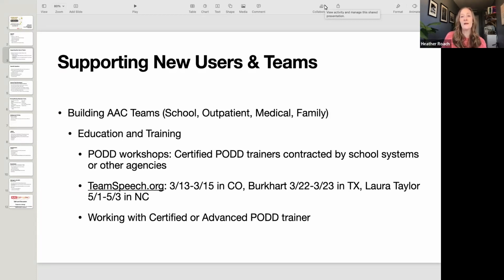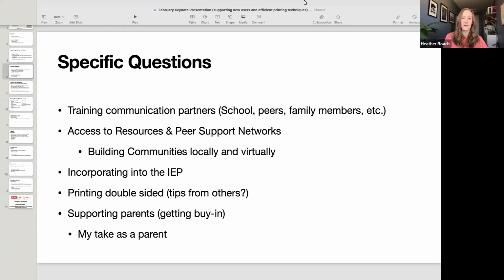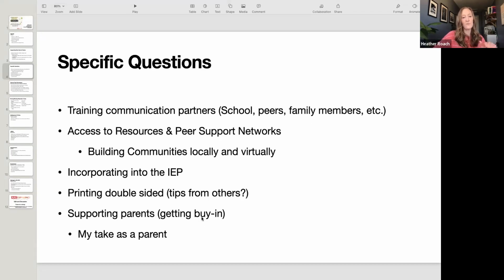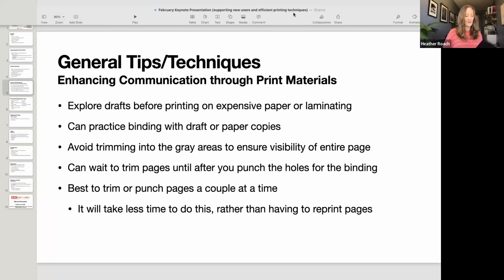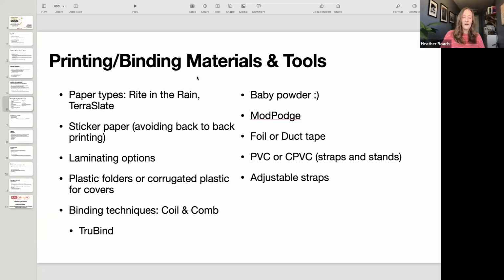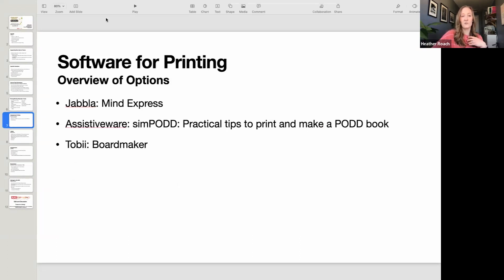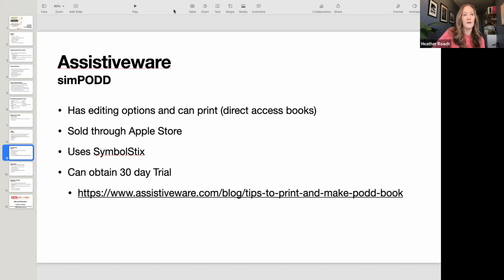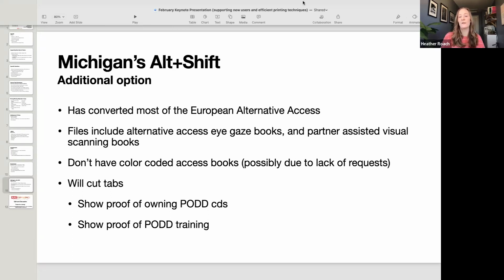February 2024 Virtual PODD Group Recap: Supporting New Users & Efficient Printing Techniques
Welcome to my February 2024 Virtual PODD Group recap! In this session, I delved into some tips for supporting new users diving into the world of PODD communication systems from the perspective of a special education teacher and PODD parent.

First, I touched on the importance of adopting a team approach that centers around the holistic development of the child. Recognizing that each individual comes with unique circumstances, I discussed strategies to navigate through these complexities while ensuring comprehensive support for the child's communication journey.

In the latter half of the session, I dove into the realm of printing techniques, materials, and software applications vital for  PODD communication systems. I discussed various resources, including Assistiveware, Jabbla Technology, and Tobii Dynavox based on my current knowledge from experience and conversations I have had with others. I did forget to mentioned Smartbox Assistive Technology with Grid plus PODD, but they are also another great option in the United States.

For additional handouts, construction and printing tips, parent blogs, supporting products, and informative videos, be sure to check out PODD USA's as well as additional information on obtaining PODD

Whether you're a parent, caregiver, educator, or therapist, this recap offers insights to enhance your understanding and implementation of PODD communication systems.